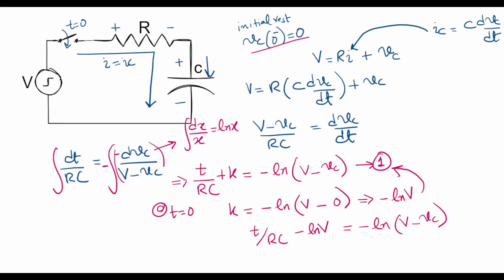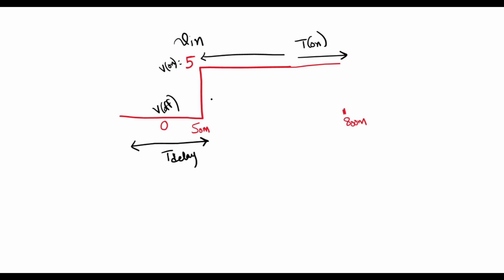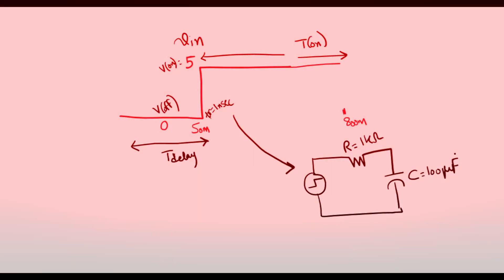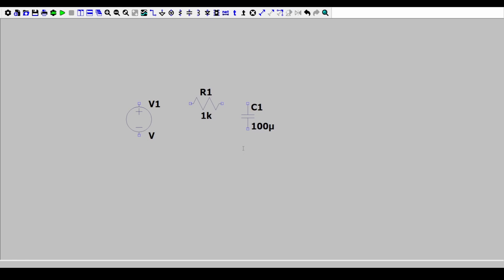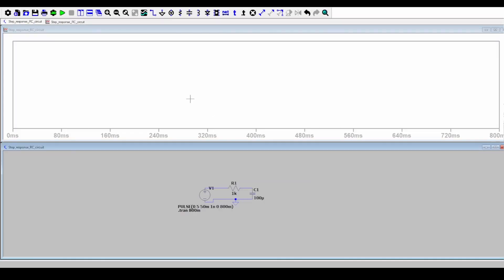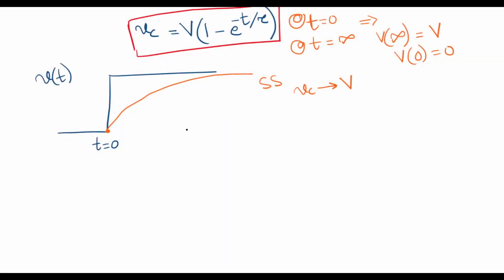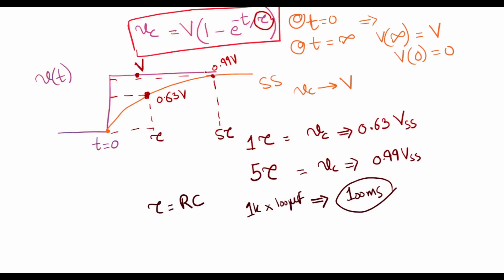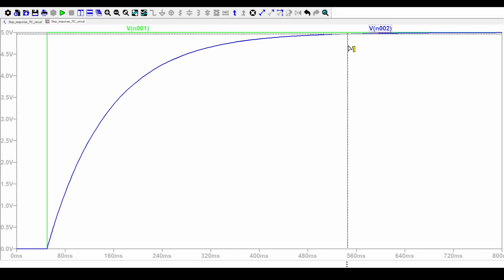Step Response of RC Circuit | LTspice Simulation | Time Constant Verification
Join me in this enlightening YouTube lecture as we delve into the intricacies of plotting the step response of RC circuits using LTspice. In this comprehensive tutorial, I'll guide you through the step-by-step process of analyzing RC circuits and uncovering their time constants with precision.

Throughout the lecture, you'll learn how to effectively utilize LTspice, a powerful simulation tool, to simulate and visualize the behavior of RC circuits in response to step inputs. From understanding the theoretical foundations to practical implementation, I'll cover it all, ensuring you grasp each concept thoroughly.

We'll explore the significance of time constants in RC circuits and unveil their implications on system dynamics. By the end of the lecture, you'll possess the knowledge and skills to confidently analyze and interpret the step response of RC circuits, empowering you to tackle complex circuit designs with confidence.

Whether you're a student, hobbyist, or professional engineer, this lecture offers valuable insights and practical techniques that will enhance your understanding of RC circuits and LTspice simulation.